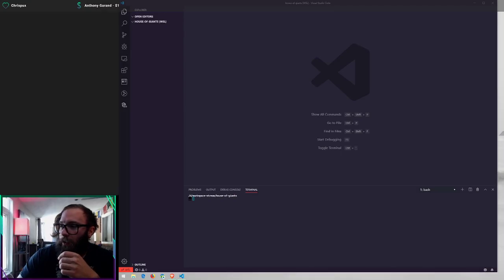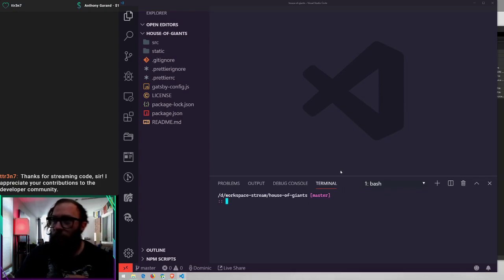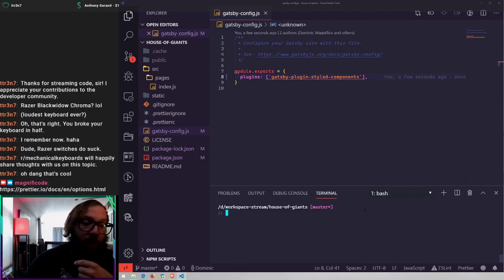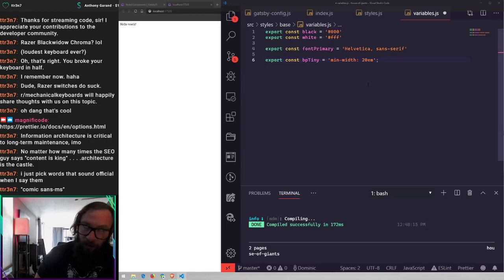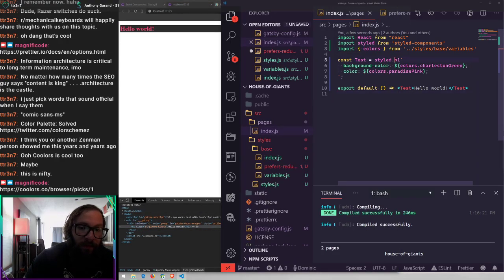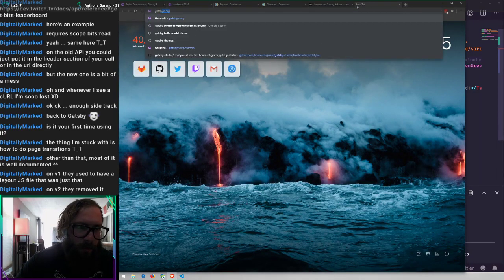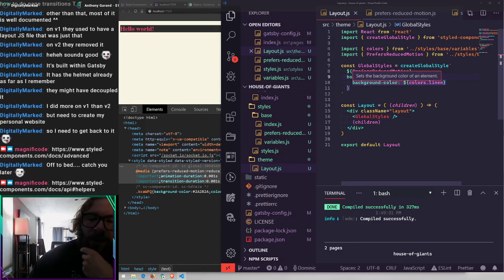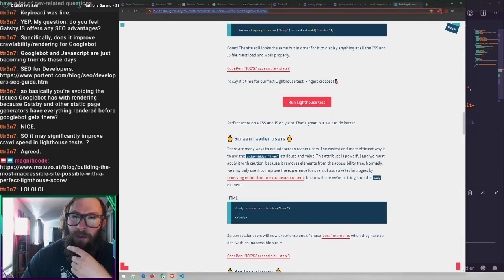Let's Build a Gatsby Site (Pt. 1): Gatsby CLI, Build Process, and CSS Architecture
Setting up the structure and initial scaffolding for a Gatsby site. We walk through strategy for styles and future considerations as the site build progresses.

Stream Notes ::

- Create CSS Architecture pattern - Global Styles: (**NOTE**:: Explain here that we are essentially just writing variables that house our CSS markup. That's what the css method from Styled Components allows us to do. We will eventually import each one of these chunks into another method that creates the global styles.
    - src/styles.js - Acts as main controller for bringing in all global styles
    - src/base/index.js - Controller for all 'base' styles.
    - src/base/variables.js - Create exportable variables, and variable objects to use throughout the site.
    - src/base/prefers-reduced-motion.js - Add styles for reduced motion settings.
    - src/global/layout.js - Used for containers
    - Create a src/theme/Layout.js file - this houses our 'global' site markup, eventually things like meta, container classes etc. Basic template,
    - Import GlobalStyles
    - Import createGlobalStyles.
    - Create HoC Layout component that will house the global styles.